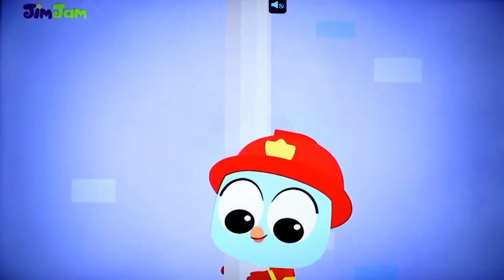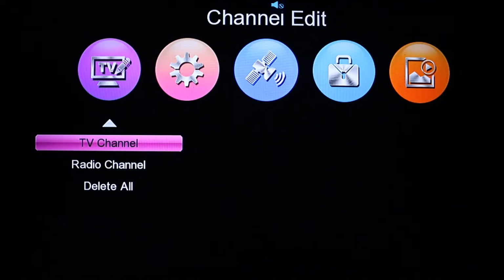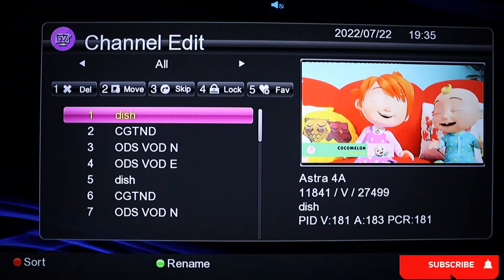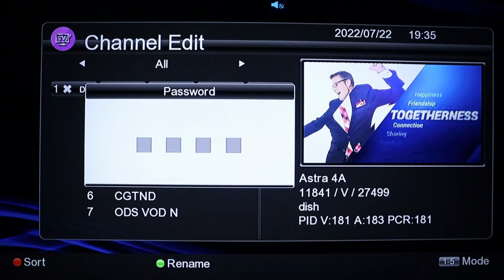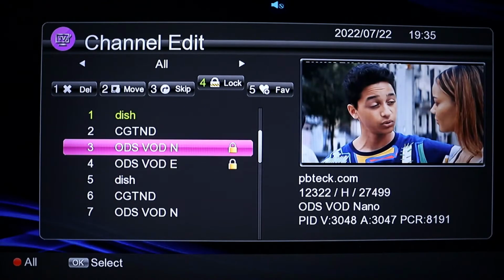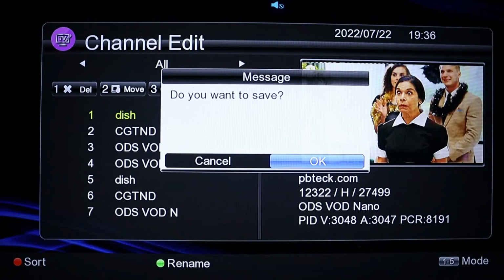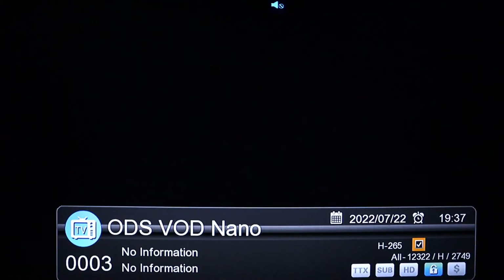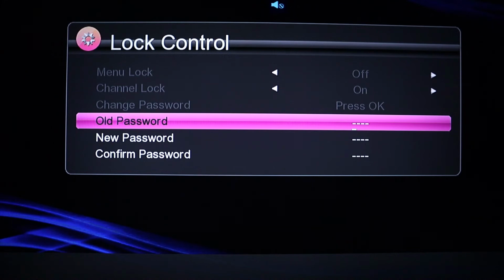💎 How To Lock Channels On Quality Advanced S2 Decoder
LINKS